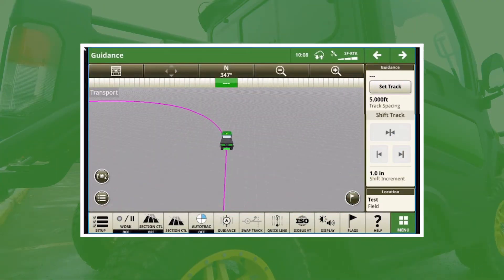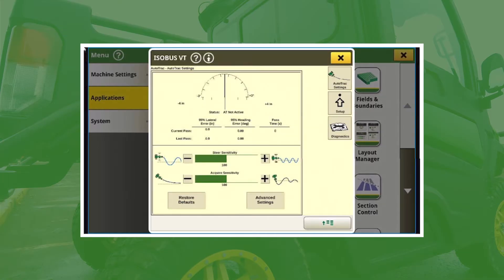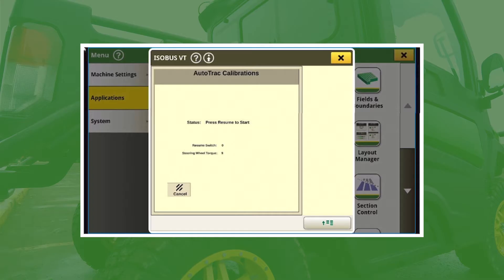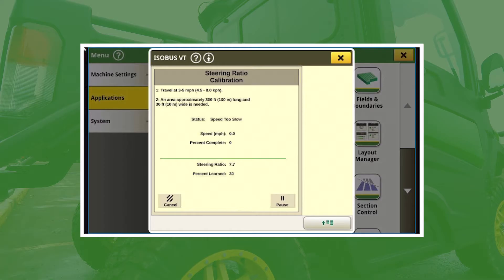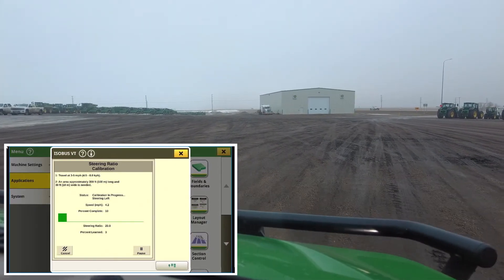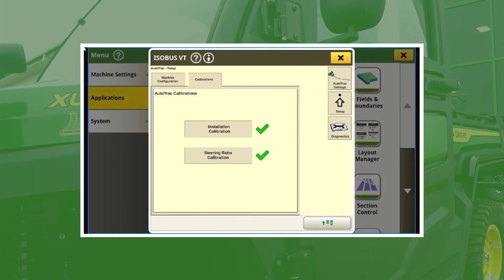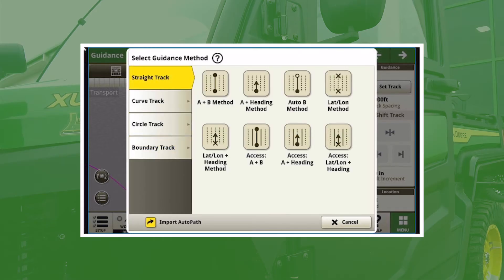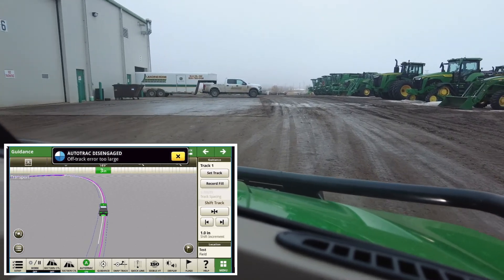Setting up AutoTrac in a John Deere Gator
Walk through the steps to set up AutoTrac in the John Deere AutoTrac Ready Gator XUV. With AutoTrac providing consistent accuracy, you can create field boundaries, set A-B lines and flag obstacles from the cab of your Gator.